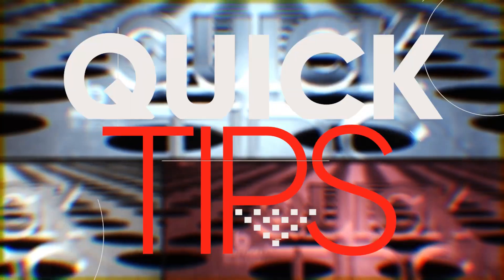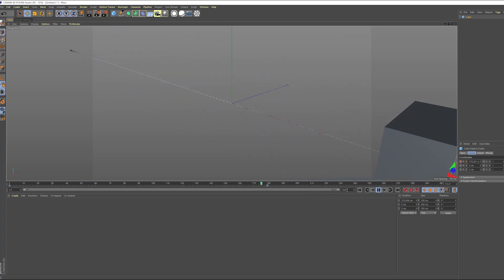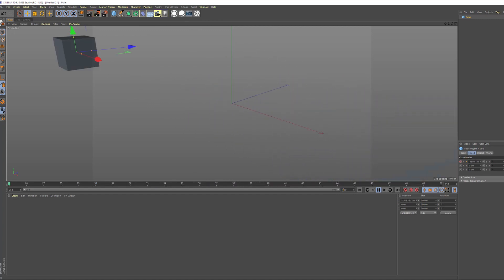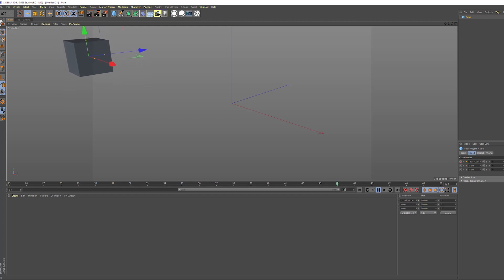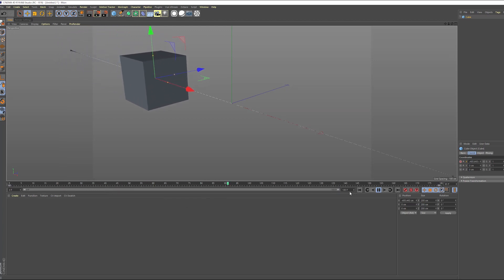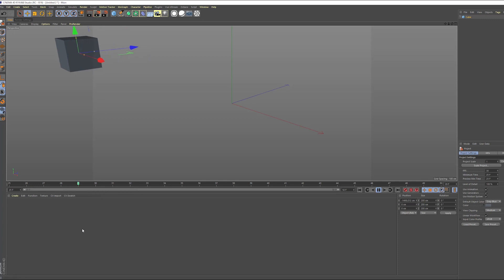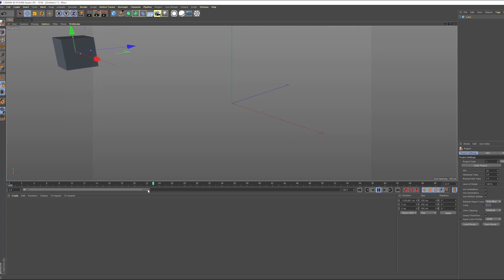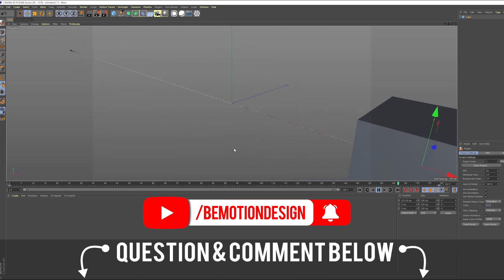How To Use CINEMA 4D Timeline Preview Range - (Beginner Level)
In this Cinema4D quick tip, I show you how to quickly change the timeline preview range so you can adjust it to suit your animation needs.